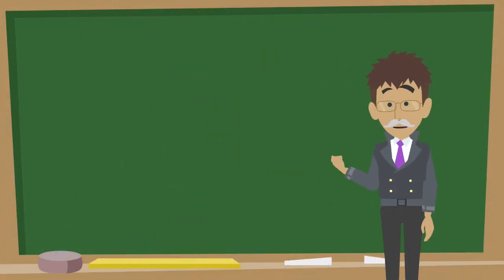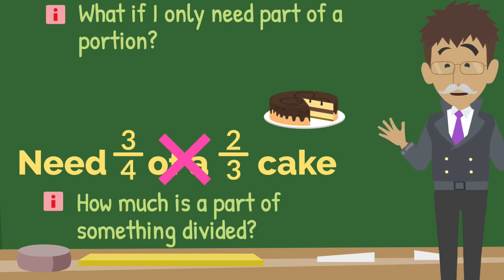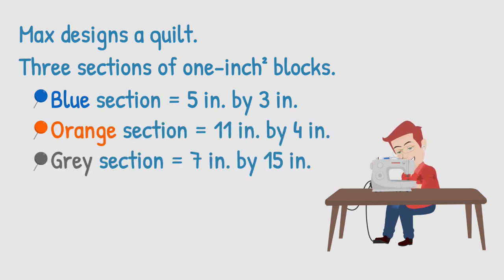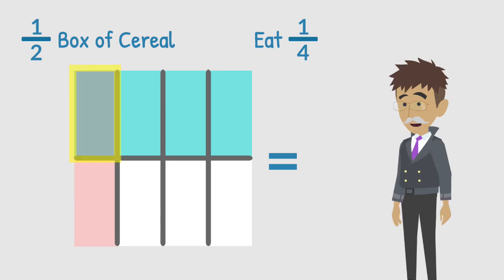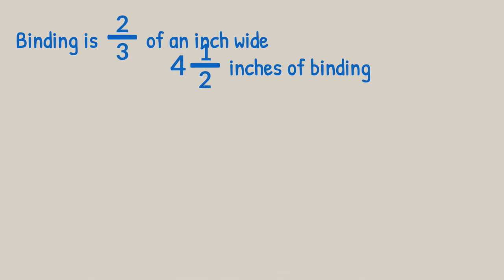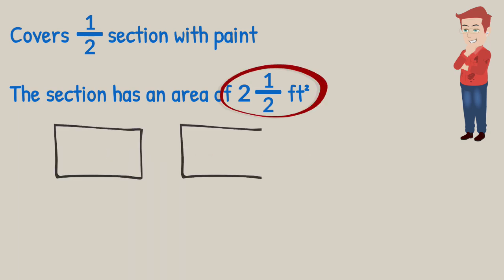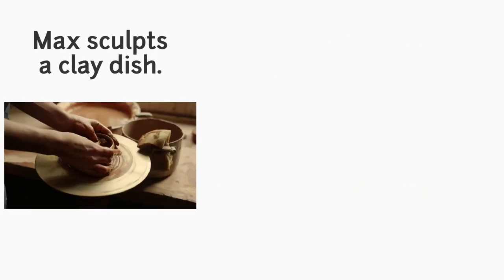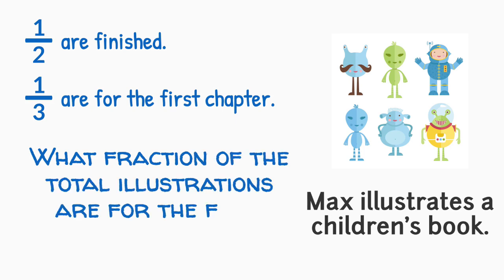The Art of Multiplying Fractions with the Area Model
What happens when we multiply two fractions together? This animation explores multiplying fractions using the area model of multiplication, making the process easy to visualize and understand. Learn how to draw models of fraction multiplication and see how multiplying fractions connects to real-world applications, especially in art. Step-by-step explanations and vibrant visuals guide students through five worked examples, followed by eleven practice problems to reinforce learning. Fractions appear frequently in real-world situations, so it’s important to be comfortable working with them.

Use this video to introduce the area model in your classroom, or as part of a digital lesson plan. The content within the video is designed for students in grades 5 and up.  Whether used in the classroom or for independent learning, this interactive resource helps build confidence in multiplying fractions. Perfect for teachers looking to enhance their math lessons to make fractions visual and engaging!

Video Index
0:00 – Introduction
1:16 – Definitions
2:29 – Area Model of Multiplication
3:33 – Example 1 – Whole Numbers
4:41 – Example 2 – Fractions
5:59 – Example 3 – Fractions
7:00 – Example 4 – Fraction Greater than One
8:49 – Example 5 – Fraction Greater than One
10:03 – Problem 1
10:30 – Problem 2
10:47 – Problem 3
10:57 – Problem 4
11:13 – Problem 5
11:27 – Problem 6
11:40 – Problem 7
11:52 – Problem 8
12:07 – Problem 9
12:21 – Problem 10
12:36 – Problem 11

5.NR.3: Describe fractions and perform operations with fractions to solve relevant, mathematical problems using part-whole strategies and visual models.

5th Grade – Unit 5, any time after the 10th lesson (Book Buddies)

Hi there!  This video and others like it are designed to include real-world, complex problems that require thinking and multiple steps to solve. Today, a shift is occurring in mathematics classrooms across the US to encourage problem-solving. I create videos to help teachers increase complex problem-solving opportunities in their classrooms and help students become better problem solvers. The mathematics typically targets upper elementary grades through traditional Algebra I students. Come explore a world of mathematics with me.

Consider sharing this video or my channel with your math teacher friends and family! It encourages me to keep producing instructional animations for your classroom!!

NEW!  Each collection includes at least a PDF and Word editable script, pause points, and solutions!!  Check it out now